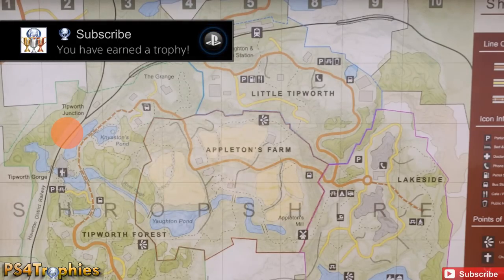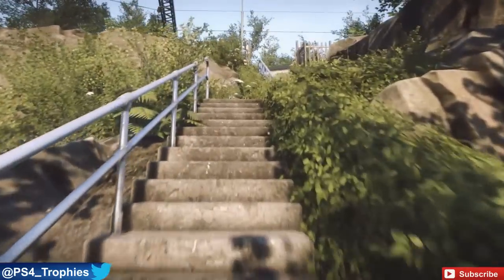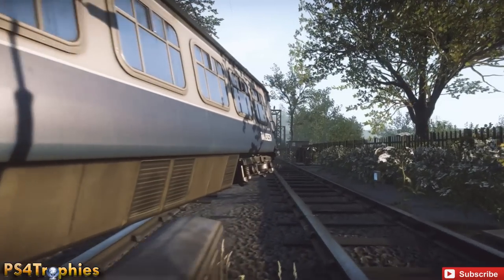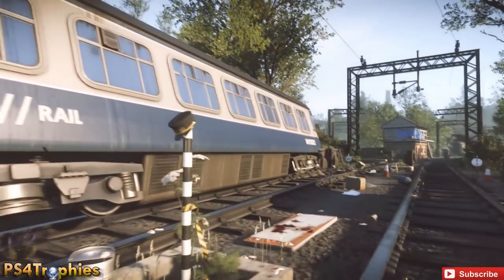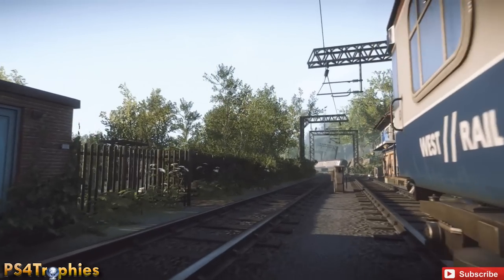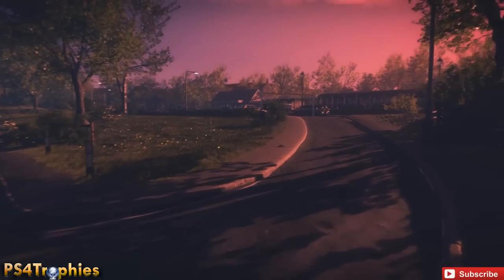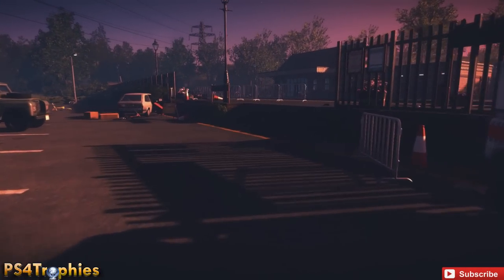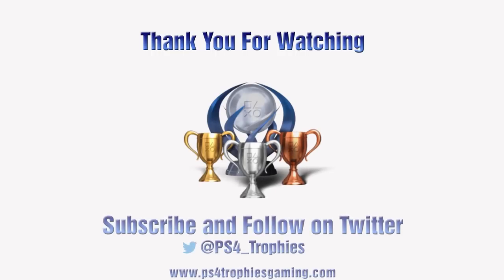Everybody's Gone to the Rapture - Trainspotter Trophy Guide - Noted all of the train numbers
. Everybody's Gone to the Rapture Trophy Guide. Trainspotter is earned by looking at the numbers on the side of six different trains. The first 5 are in the forest area (4 plus one further up the tracks) and the final one is in the train station in Little Tipworth.

★  This Game includes the following trophies  ★

This Pattern is Mine (Platinum)
You got them all. You got them all.

Tea Leaf (Gold)
Attempted to break into every caravan in Lakeside Holiday Camp

Wrong Number (Gold)
Spent time waiting for a call

Completed the game

Completionist (Gold)
Triggered all of the story in the game

Graffiti Artist (Gold)
Found all the Chads

Bibliophile (Gold)
Read all of the Bittern books

Radio Enthusiast (Gold)
Listened to all the radios before doing anything else

Lost (Gold)
Read all of the You Are Here maps

Howard's Train (Silver)
Spent time playing with Howard's train set

Trainspotter (Silver)
Noted all of the train numbers

Perpetual Motion (Silver)
Rode the Witches Hat for two minutes

Moonwalker (Silver)
Simulated walking backwards for fifty seconds

Backtracker (Silver)
Used the hidden paths to return to each area in the game

Open Ended (Silver)
Reached Stephen's bunker without ending any other story arc

Hypochondriac (Bronze)
Arrived and left Wade's surgery many, many times

Ready Meal (Bronze)
Made some tasty meals using the power of nuclear energy

Last Orders (Bronze)
Waited for a pint at The Stars and The Whistler

Passive Observer (Bronze)
Discovered the power of interactivity by doing nothing at all